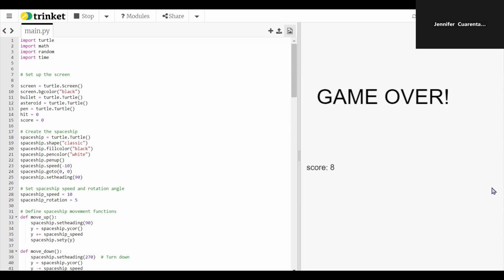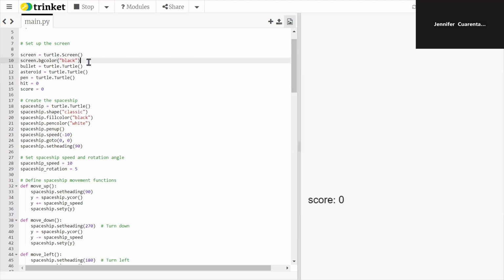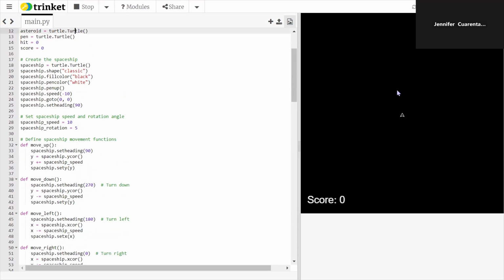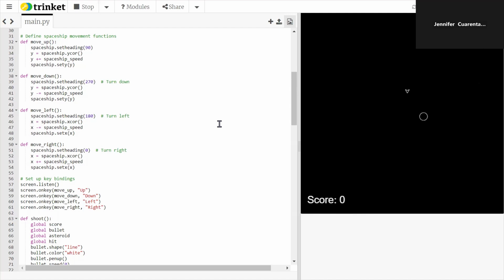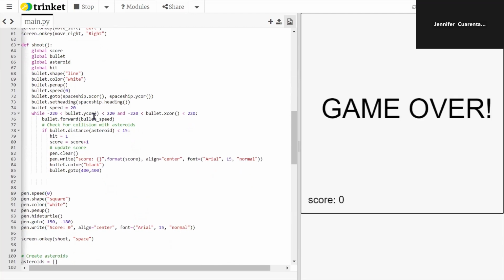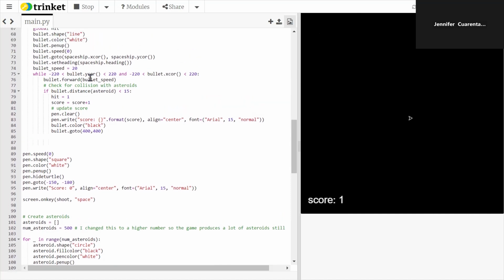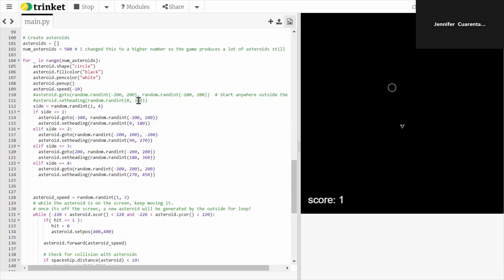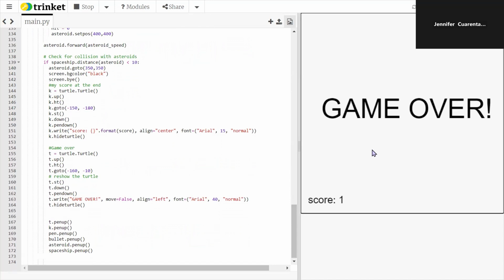Final Project - Katerina Schretter | Asteroids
Created by: Katerina Schretter
My project is based on the asteroids arcade game. The goal of the game is to get as high of a score as possible while trying not to get hit.